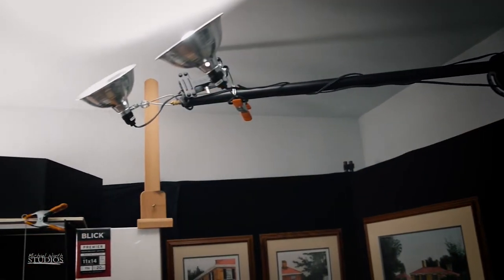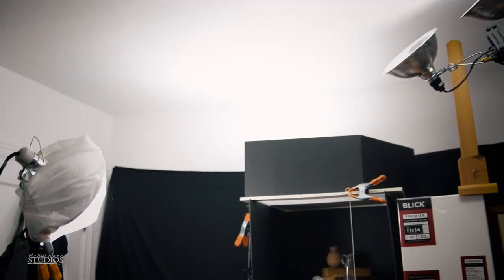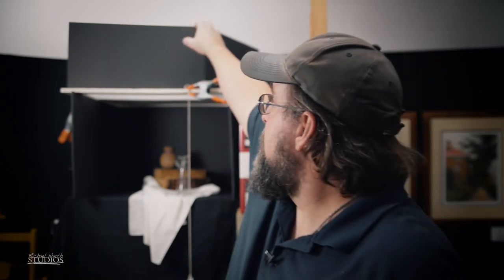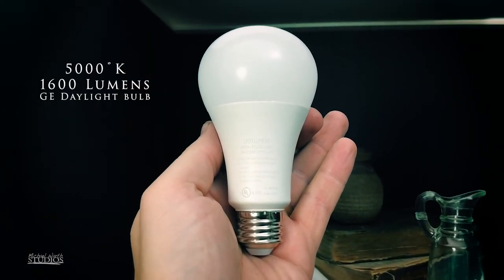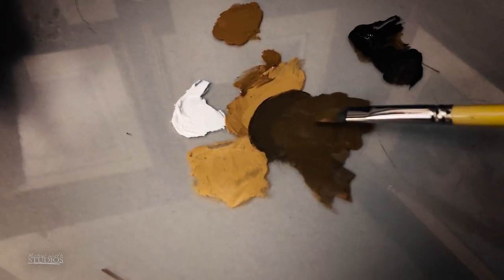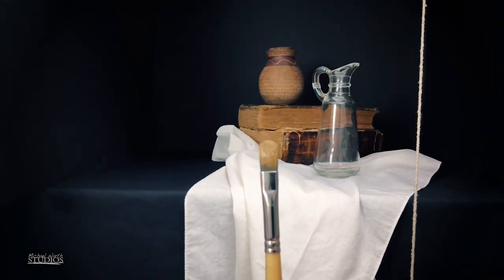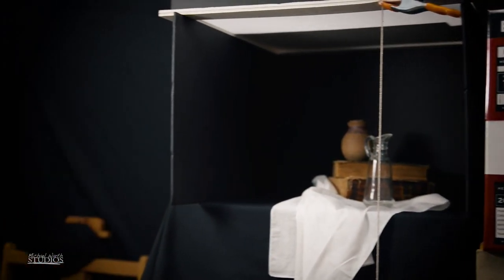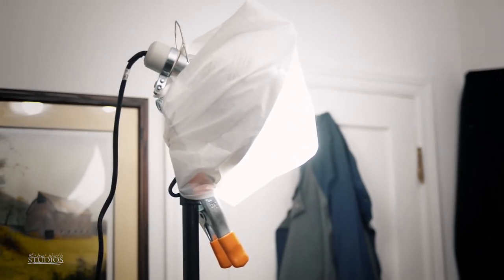Studio Lighting For Painting | How I Light My Easel on a Budget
Today's video I talk about how I light my easel and still life setup on a budget. I don't have the luxury of large windows in my studio and I often work at night. Therefore, having a "daylight-like" atmosphere using inexpensive lights at my easel is important to me.